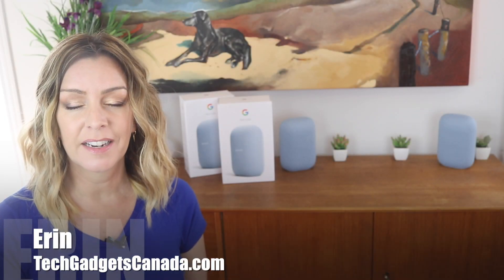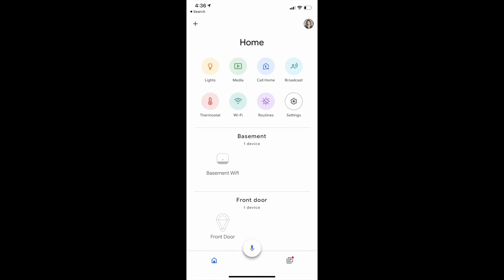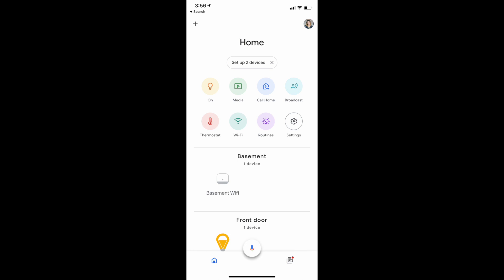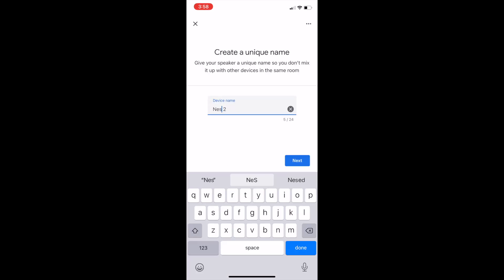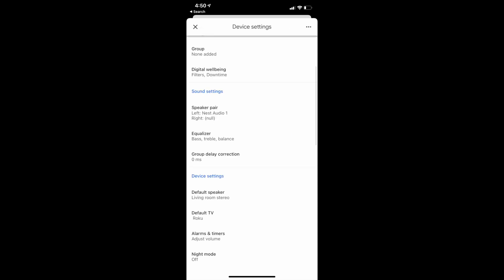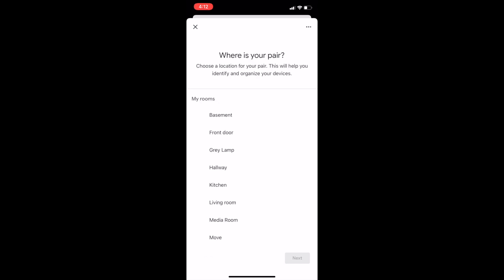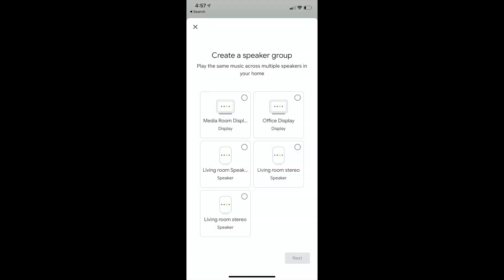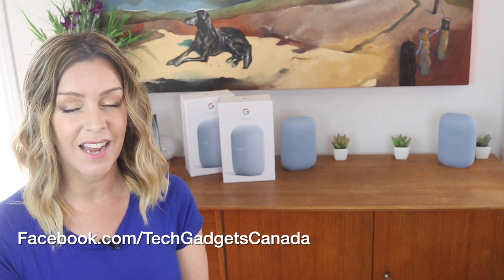How to set up Nest Audio & create stereo pair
Setting up Google Nest devices is extremely simple. If this is your first device, you’ll need to sign up for the Google Home app and then log in. Adding a device is easy and the app will actually do most of the work for you on its own.

Go to the Google Home app and look at the top of the screen. You’ll likley see a small bubble with ‘Set Up New / 2 devices’ inside. (If you don’t see the pop up, just go to the “+” on the top left of the app and choose Set Up Device, then Set up New Devices”. )

Click that bubble and follow the prompts. You’ll essentially choose which devices to add, then add the device to your home by connecting to your Wi-Fi network. You may also be asked to update firmware. A test sound will confirm the speakers are working, then you’ll assign it to a room in your home so you can use voice control and give each speaker a unique name.

How to make a Stereo pair:

If you’d like to use two Nest Audio speakers as a stereo pair, you can link them and set left and right channels. Here’s how:

Place the speakers where you want them in the room.
If you haven't already, set up each speaker in your Google Home app.
Make sure that the device you're using to set up the speaker pair is connected to the same WiFi network as the speakers.
Open the Google Home app and tap on one of the speakers that you wish to pair.
Tap on the Settings icon in the top right corner.
Tap Speaker pair then Next. **If you don’t see speaker pair, check your other Nest Audio Speaker’s settings; mine didn’t show the pairing option for the other speaker
Choose which two devices you want to make a speaker pair out of, then tap Next.
You will be prompted to indicate which room your speaker pair is located. Select or create a room, and then tap Next.
Give your speaker pair a unique name, like “Living Room Stereo." Tap Next.
How to Unpair
Unpair speakers
If you no longer want to use your speakers as a stereo pair, you can unpair them.
Make sure your mobile device or tablet is connected to the same Wi-Fi or linked to the same account as your Google Nest or Home speaker.
Tap the speaker pair.
At the top right corner, tap Settings   Speaker pair  Separate speaker pair  Separate.
Important: After you unpair your speakers, you’ll need to re-link the device that was on the right side to your Google Account:
From the Home tab, select the right-side speaker that you need to relink  tap Settings   Link Account.
You’ll see your two speakers listed separately on the home screen.

You can also group your Nest Audio speakers with other Google speakers too.
Here’s how:
Make sure your mobile device or tablet is connected to the same Wi-Fi or linked to the same account as your Chromecast, Nest speaker, or Nest display.
At the top left, tap Add   Create speaker group.
Tap each device you want to add to the group. A check  will appear next to each device you select.
Tap Next  Enter a name for your group  Save.